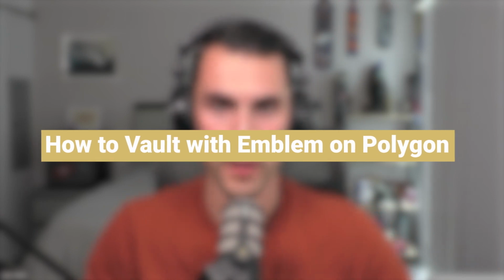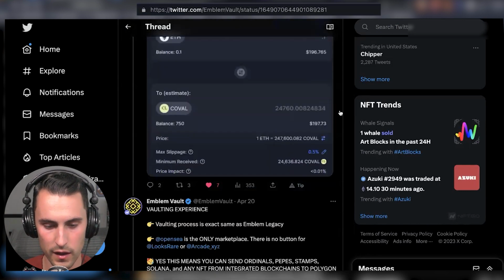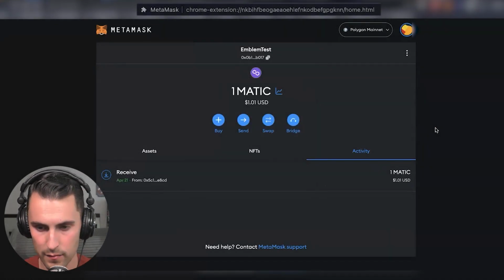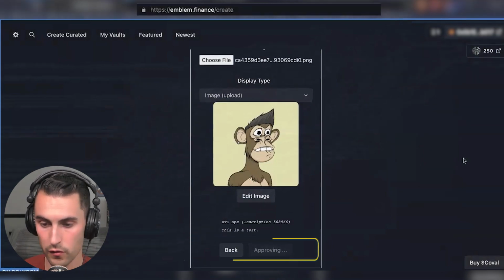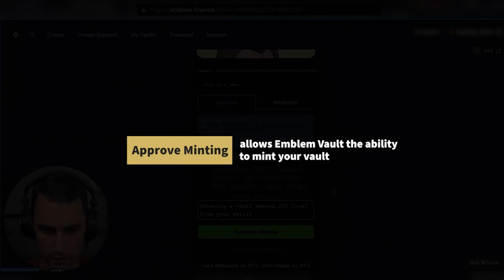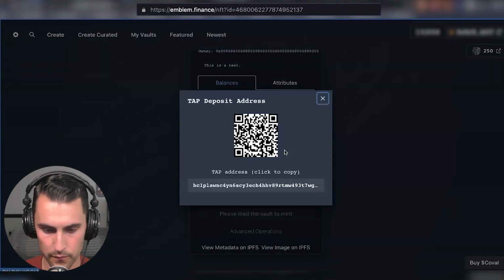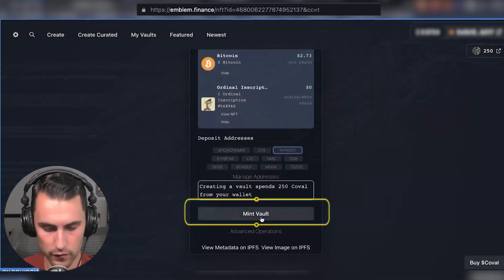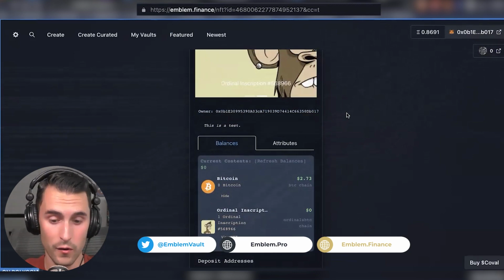How to Vault NFTs on Polygon using Emblem Vault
In this tutorial you'll learn how to bring your NFTs from any blockchain and vault them on Polygon. The functions are very similar to how the Emblem Vault Legacy collection operates, just on an Ethereum L2.